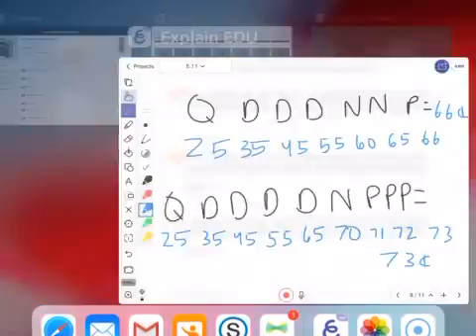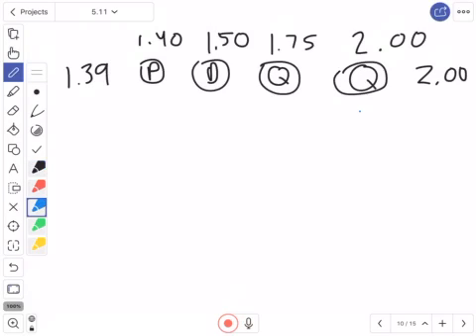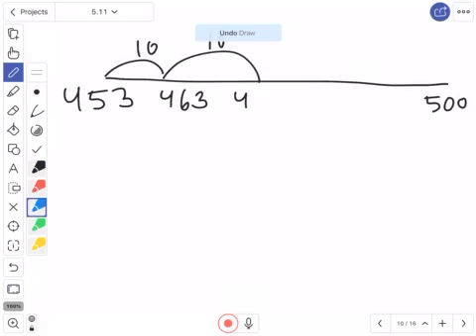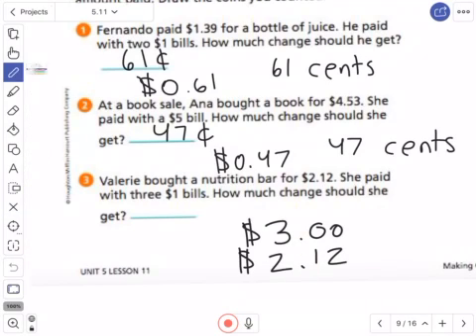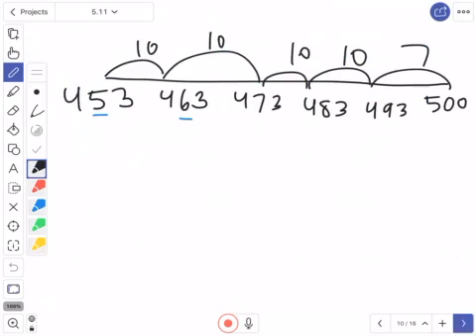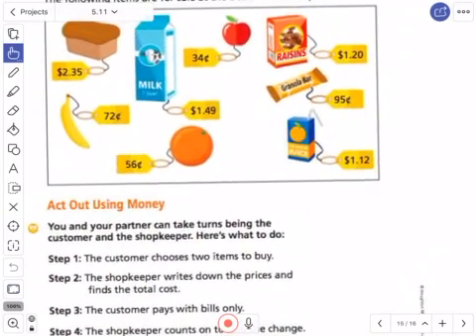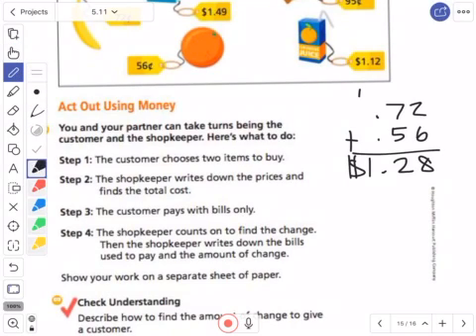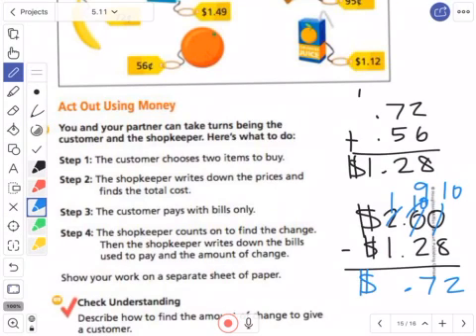Math 5.11 Part 3